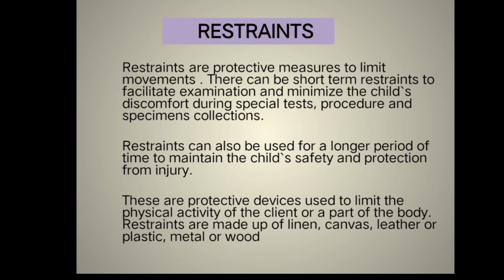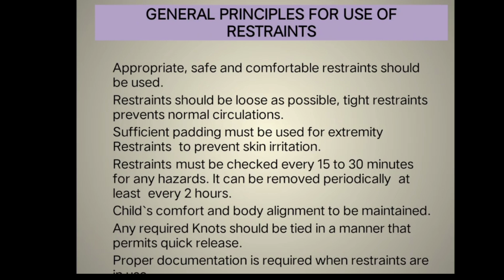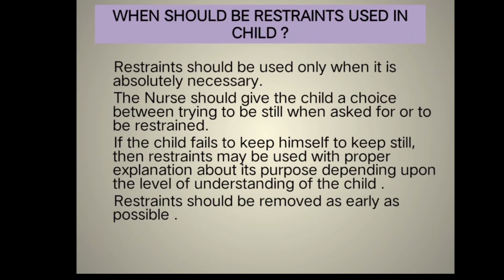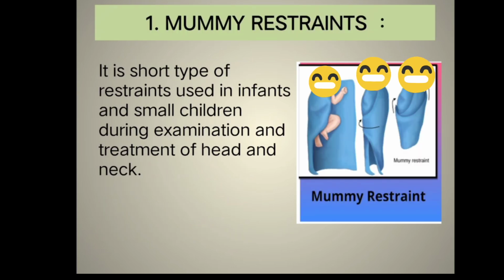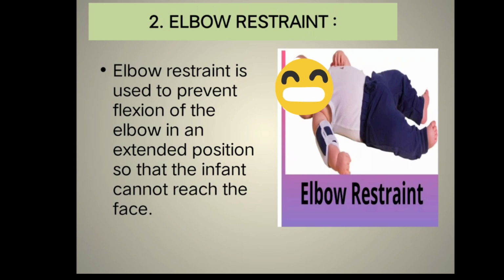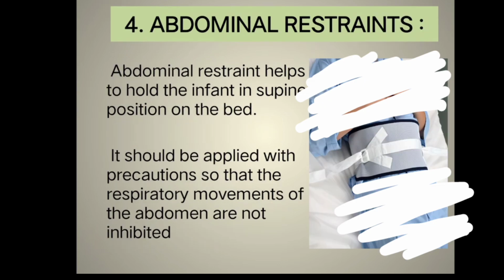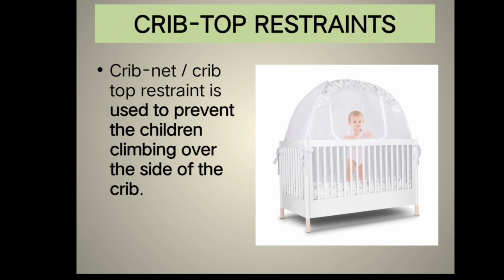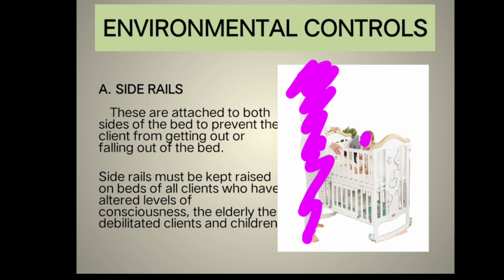Restraints in childrenTypes of restraints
Restraints immobilize body part during examination and or during any treatment
Types of restraints
Mummy restraints
Jacket restraints
Crib net restraints
Extremity restraints
Vest restraints
Waist restraints